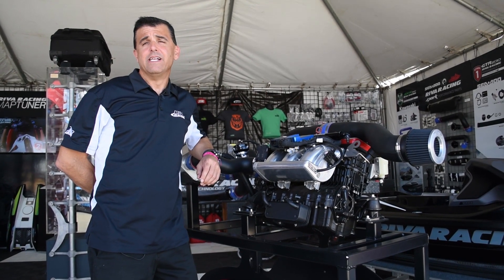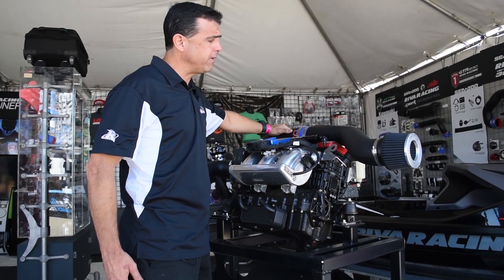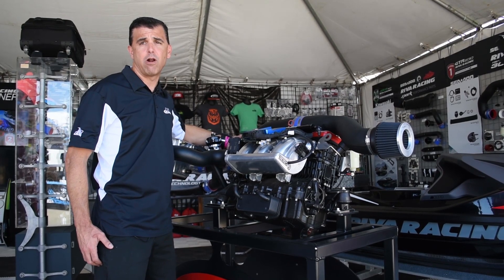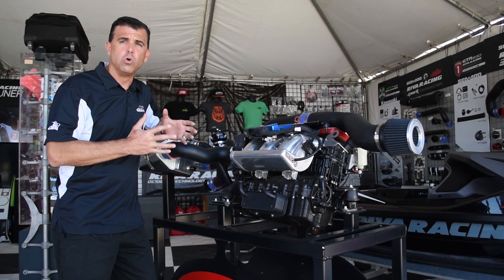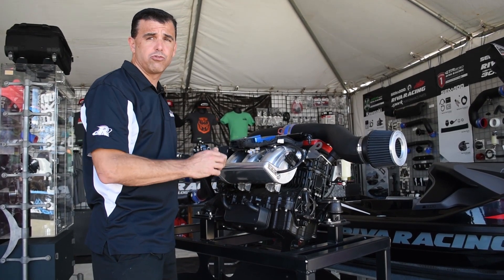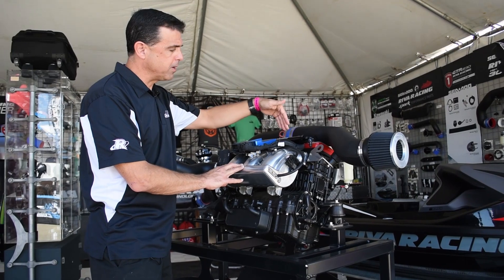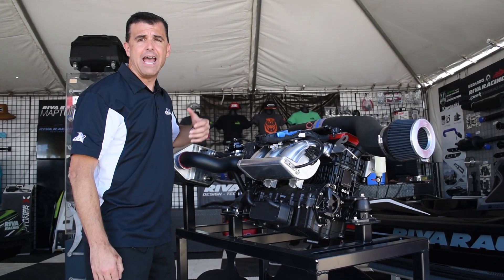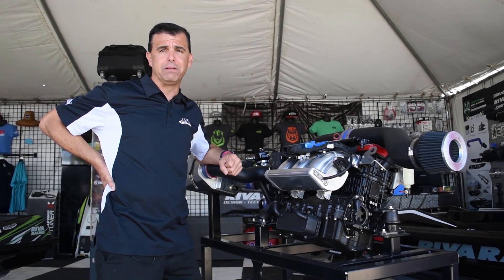The Ultimate 2018 Sea-Doo RXT-X 300 Engine Upgrades Walkthrough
RIVA Racing's own Dave Bamdas walks you through the modifications  needed to make your engine get 350 horsepower for arm-wrenching acceleration from the RIVA Racing booth at the 2017 IJSBA World Finals at Lake Havasu Arizona.

Featured Parts:
• RIVA Sea-Doo 2018+ RXT/GTX Steering System Bundle - Part # RS20120-B
• RIVA PRO-BAR 32” Runabout Bars - Part # RY204
• RIVA Sea-Doo 2018 RXT/GTX 300 Power Filter - Part # RS13120
• RIVA Sea-Doo 2018 RXT/GTX Catch Can/Engine Breather Kit - Part # RS19050-BCC-2
• RIVA Sea-Doo RXP/RXT 300 GEN-4 Power Cooler - Part # RS1753-PC-I
• RIVA Sea-Doo 2018 RXT/GTX 300 Intercooler Tubing Upgrade Kit - Part # RS17120-TK
• RIVA Sea-Doo 230/300 Open Loop Cooling Kit - Part # RS1013-140
• RIVA Sea-Doo 230/300 Intake Manifold Upgrade Kit - Part # RS12140-IMUK
• RIVA MaptunerX BRP (All except SPARK) - Part # RS110SC-B
• RIVA Sea-Doo High Flow Billet Fuel Rail - Part # RS12050-BFR
• Bosch VT1100 Fuel Injector Kit - Part # VT1100-INJK